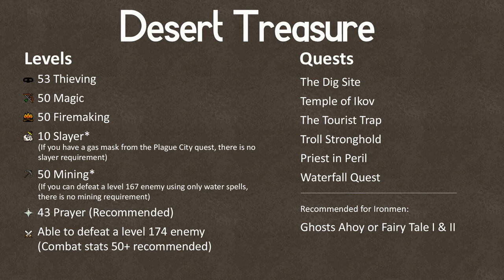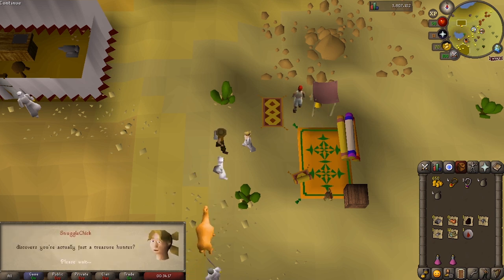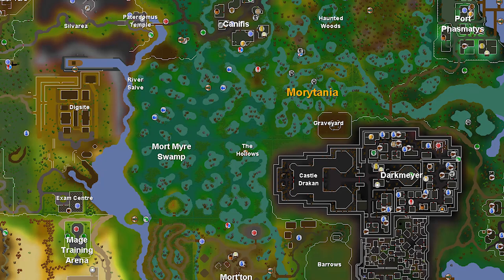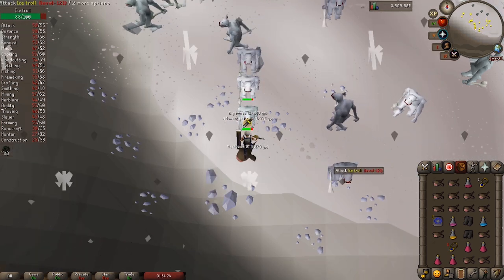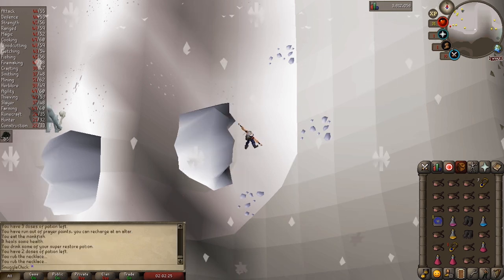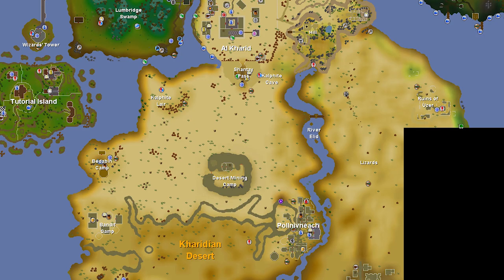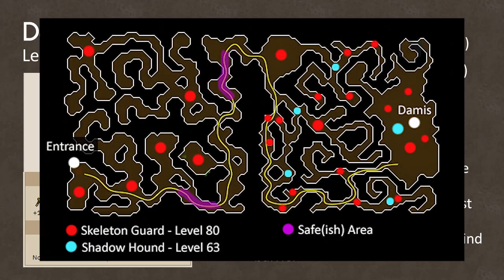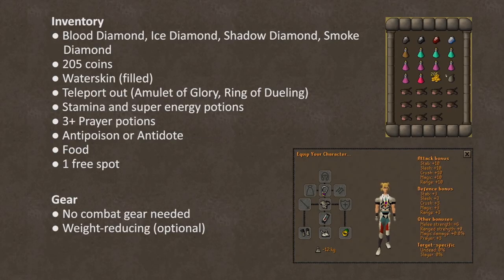Desert Treasure - OSRS 2007 - Easy Old School Runescape Quest Guide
This is an easy-to-follow tutorial on the Desert Treasure quest on Old School RuneScape. This is the quest you need to unlock the Ancient Magic spellbook.

Required Levels:
53 Thieving
50 Magic
50 Firemaking
10 Slayer (not needed if you have a gas mask from the Plague City quest)
50 Mining (to get the Ice Gloves, not needed if you can defeat a level 167 enemy using water spells)

0:00 Quest requirements
3:24 Ice Gloves
5:46 Part 1: Starting Out
11:22 Part 2: Blood Diamond & Dessous
24:16 Part 3: Ice Diamond & Kamil
41:02 Part 4: Smoke Diamond & Fareed
48:33 Part 5: Shadow Diamond & Damis
57:25 Part 6: Freeing Azzanadra